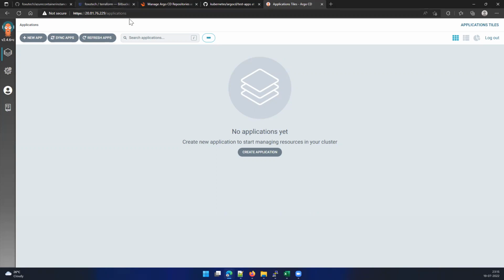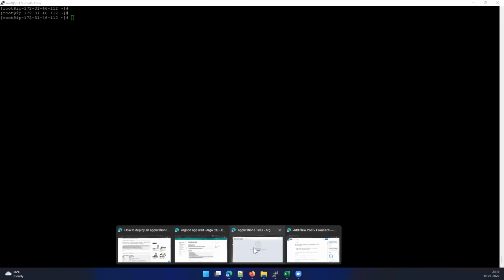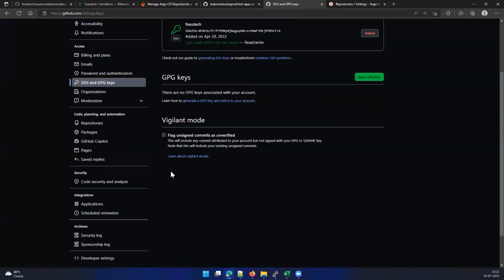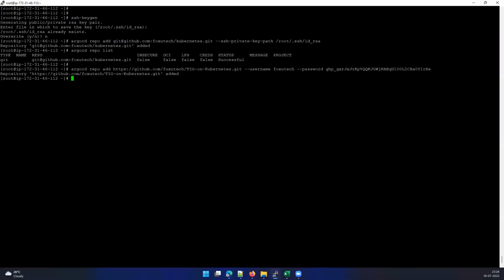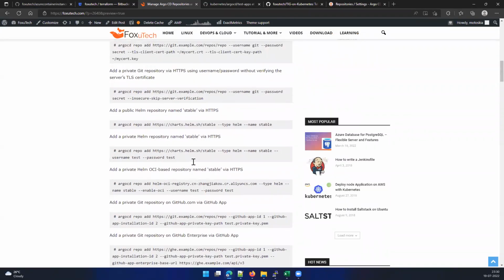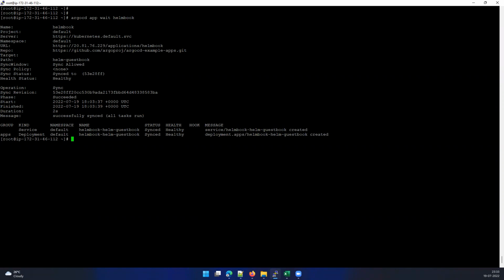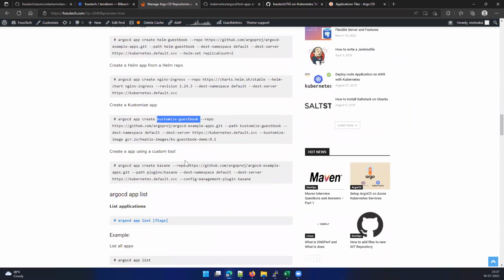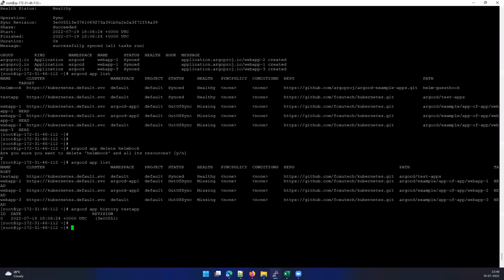Manage Argo CD Repositories and Applications using Argo CD CLI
In this video we have covered about Argo CD CLI to manage the repositories and applications via argo cd CLI and last part we have covered installation and some basic commands. if you like to read a bit, please check